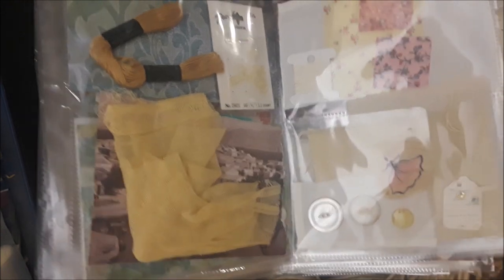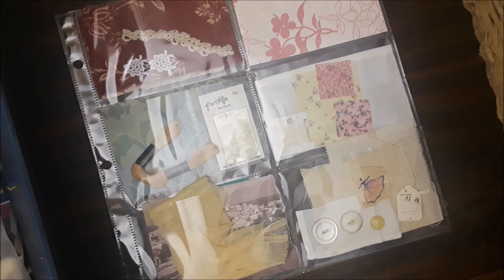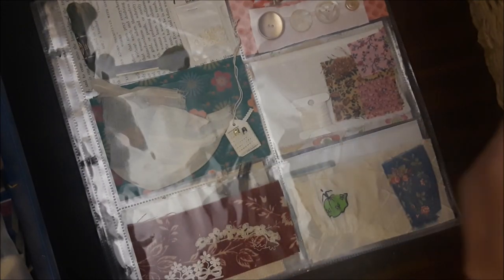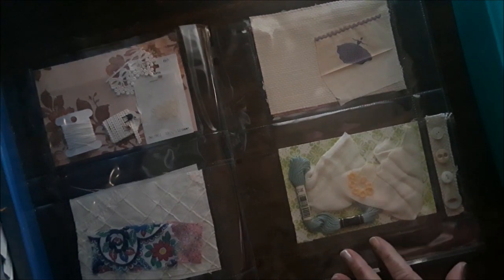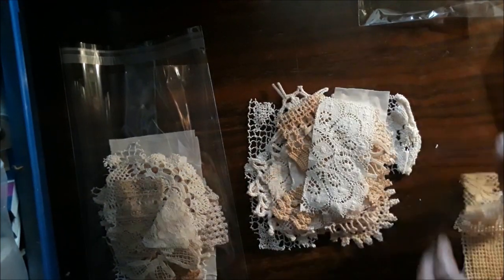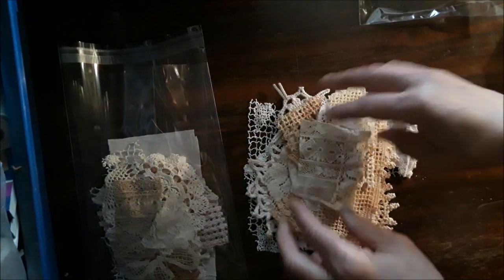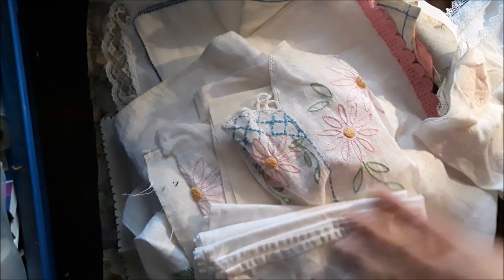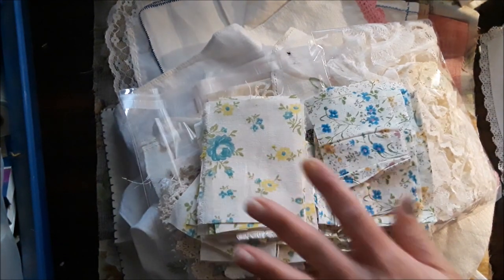Final Look at the Slow Stitch Snippet Roll Kits | Presentation is a B! | GTDesigns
Thanks folks for your patience!!! The first round of orders will mail out tomorrow and Tuesday!!! 💞🌻X For newbies who aren't sure what's happening ... see channels below for some awesome ideas and inspiration!!

My Etsy Shop

Sorry, I don't Facebook.

🌻Shop small, local, thrifty ... shop handmade ... make something!!
🌻Sending peace, health, love, honesty and a whole bunch of crafty vibes!!

As Ever, ❤Renee